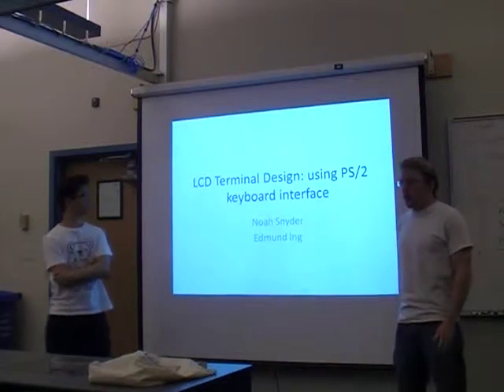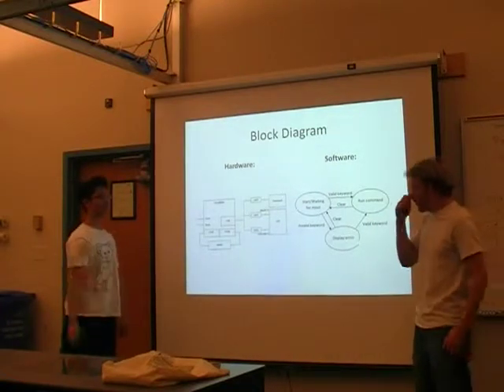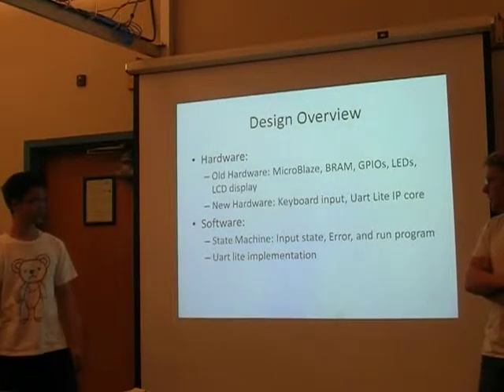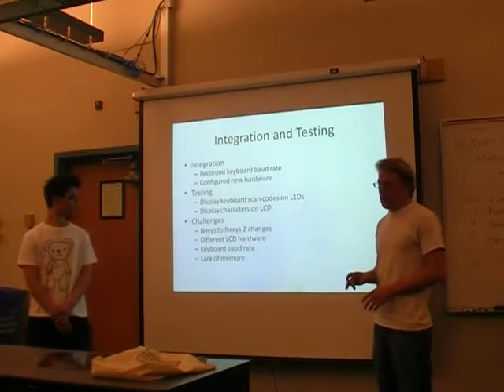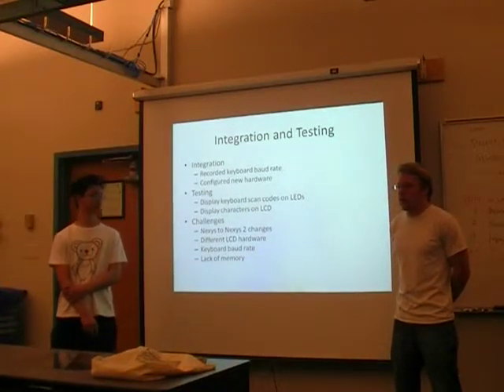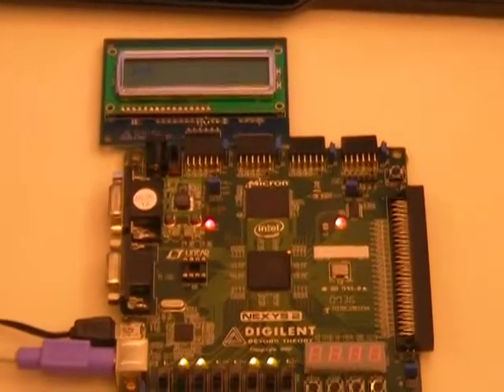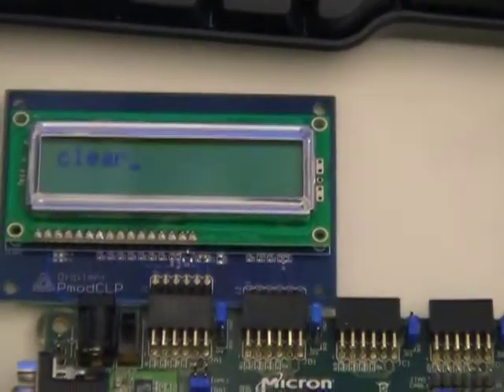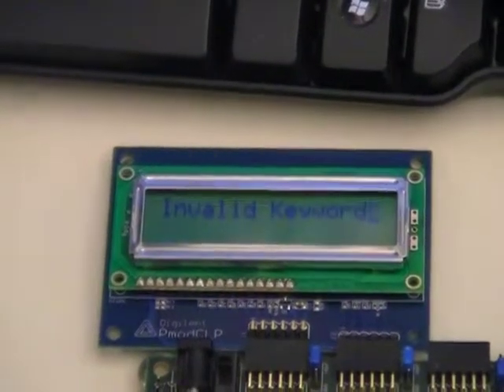Embedded System Final Design Project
Edmund Ing, Noah Synder